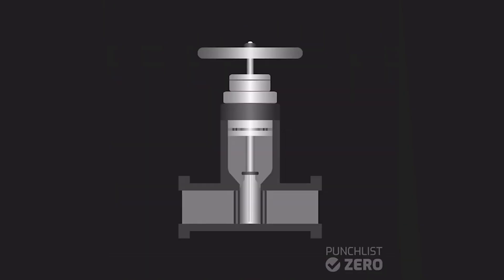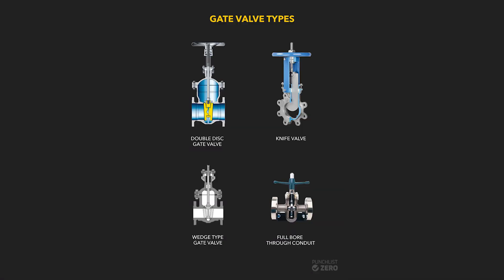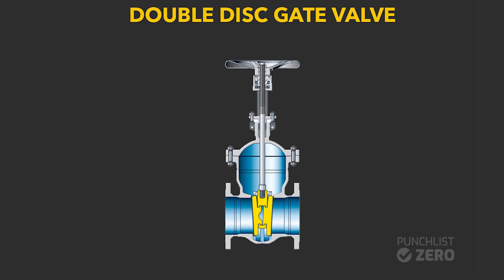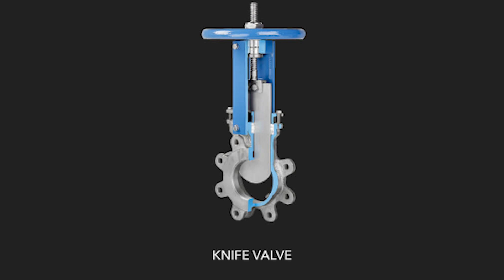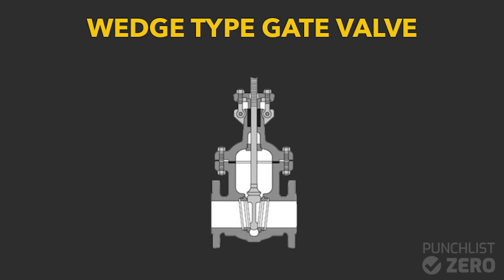Gate Valve - Disk Types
The disc of a gate valve enters into a process system and different configurations are specified depending on process requirements. Gate valves can be divided into groups based on the type of disc: double-disc, knife, wedge, and full bore conduit.